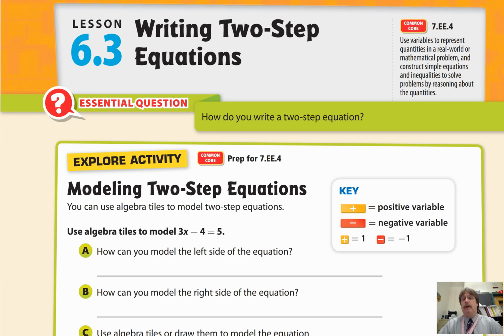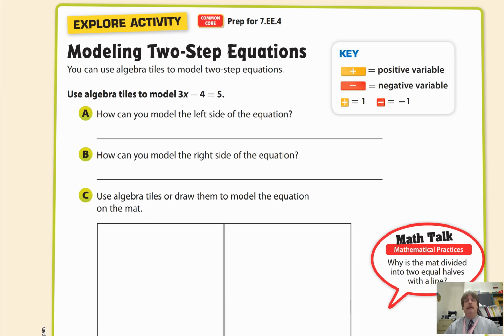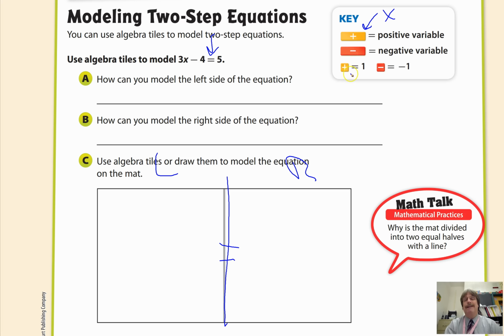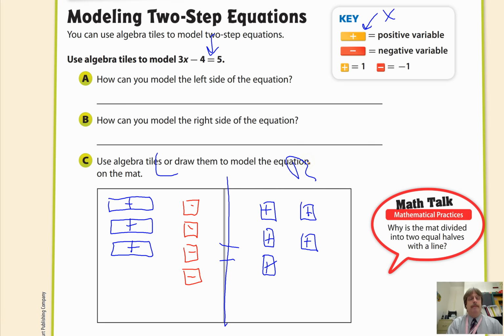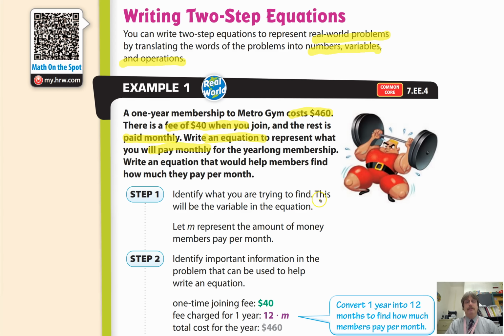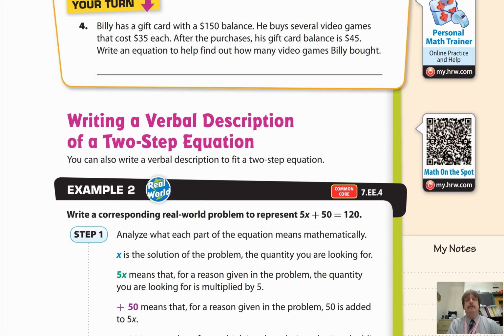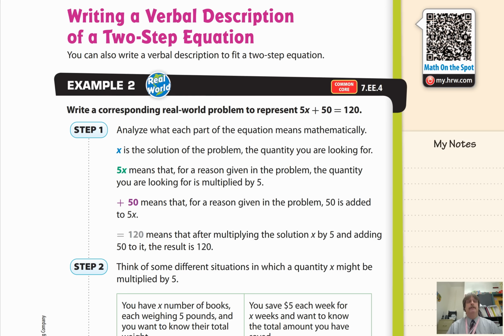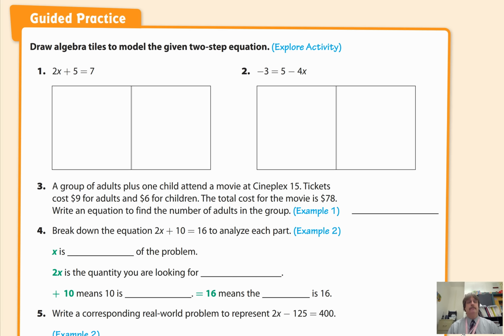Lesson 6.3 Writing Two Step Equations